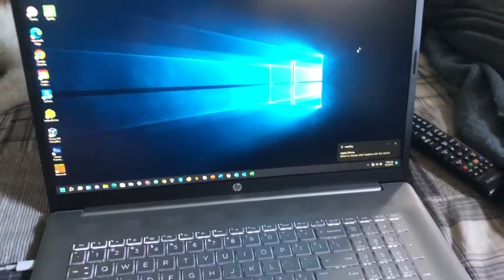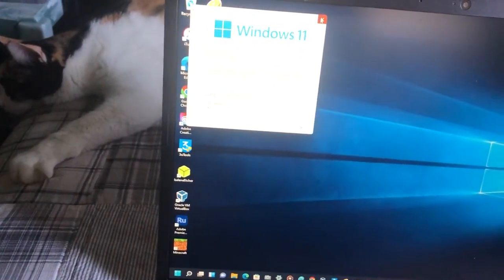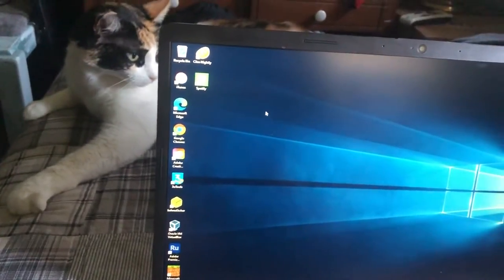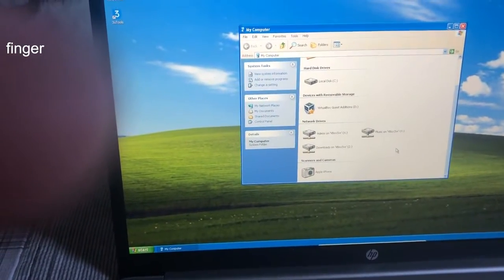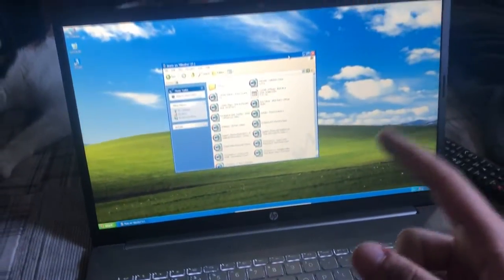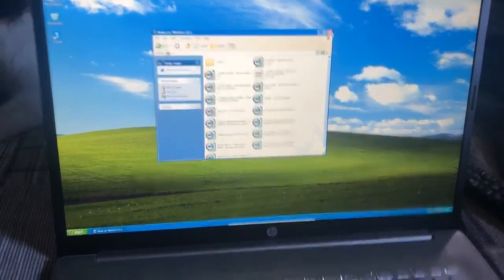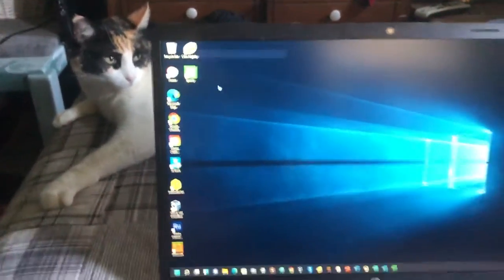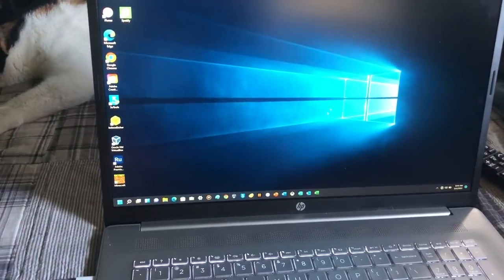New Windows Laptop